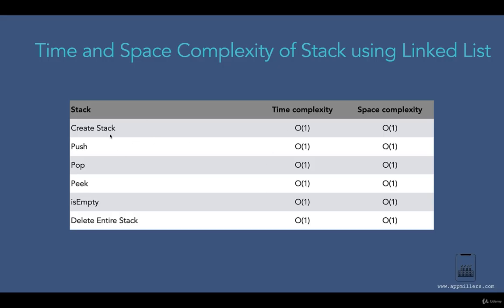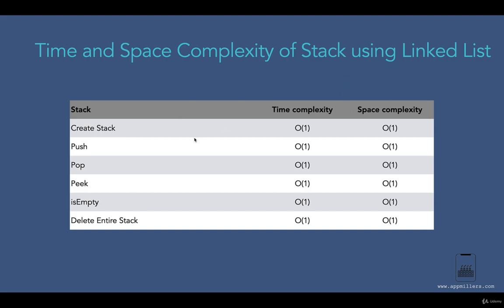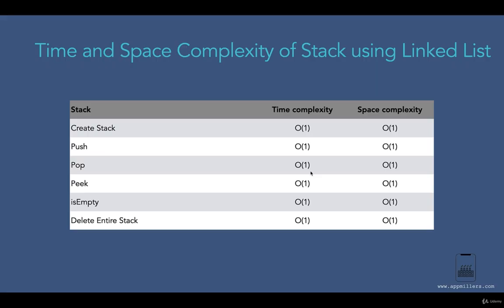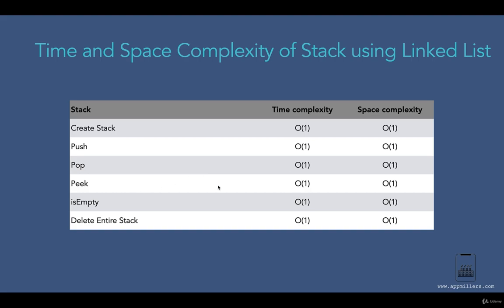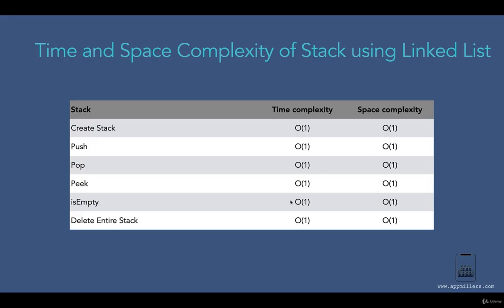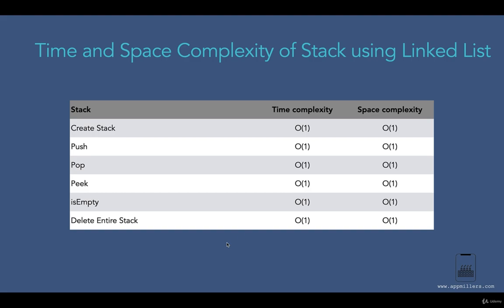009 Time and Space Complexity of Stack using Linked List